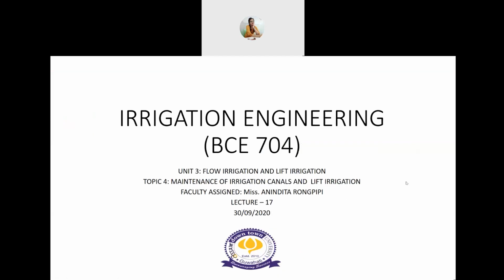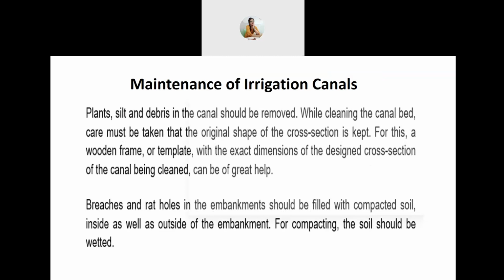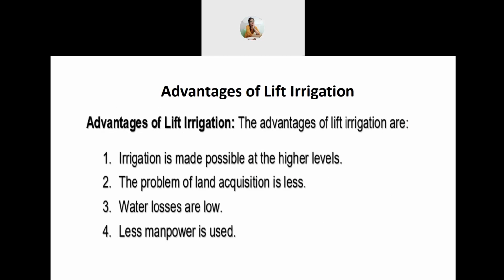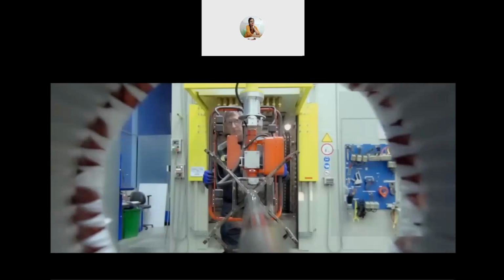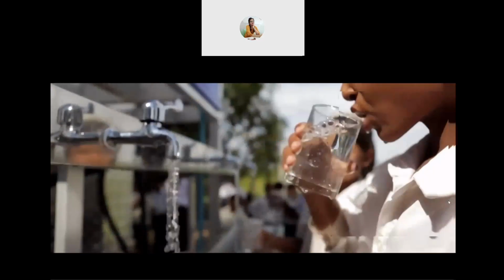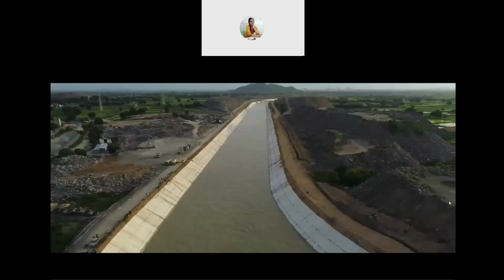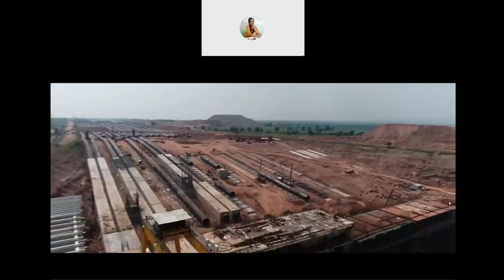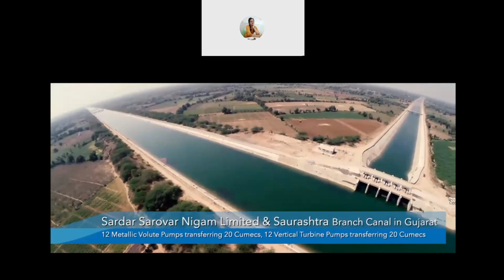LECTURE 17 SECTION B IRRIGATION ENGINEERING, 30/09/2020 (10:15 AM)